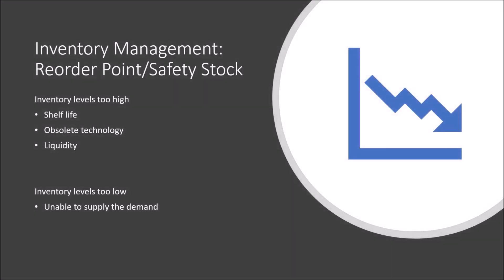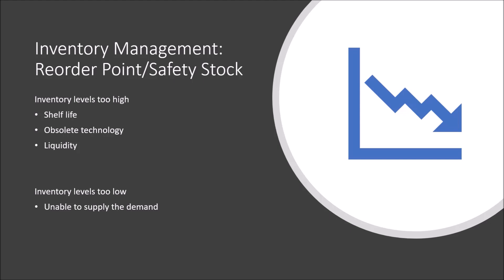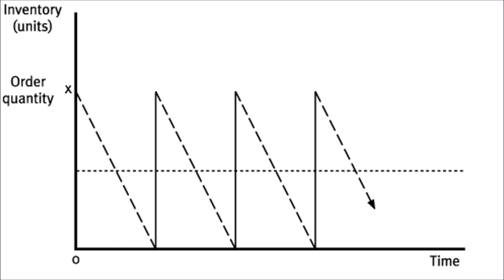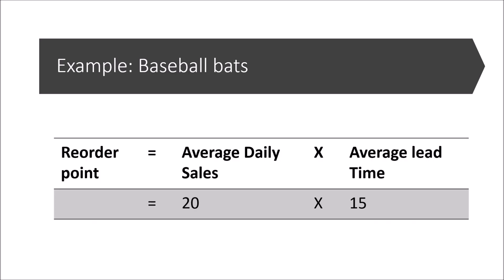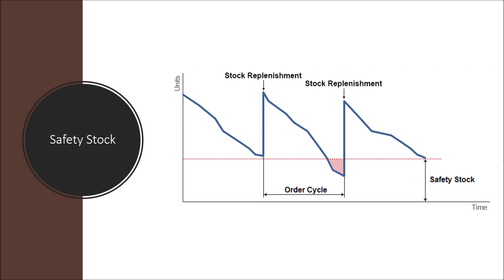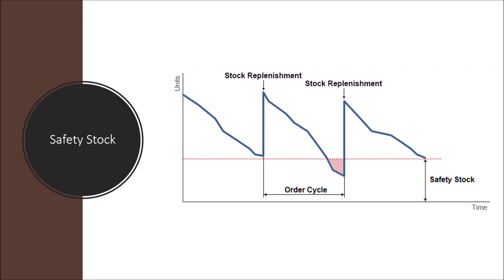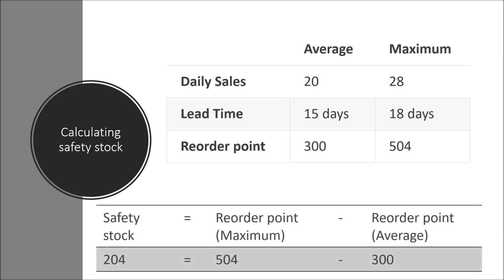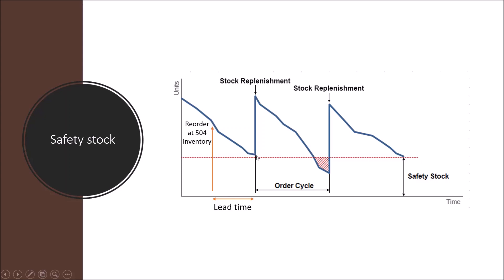Reorder point (ROP) & Safety Stock - Inventory Management Calculations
Join the Facebook Community for more!